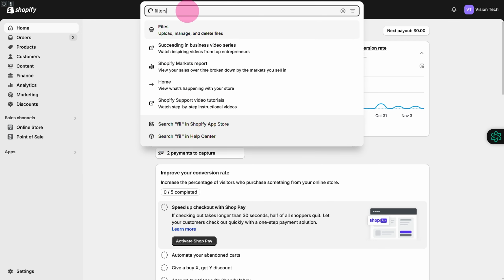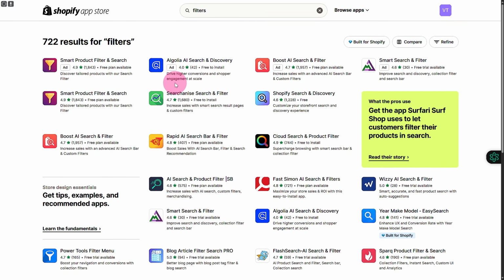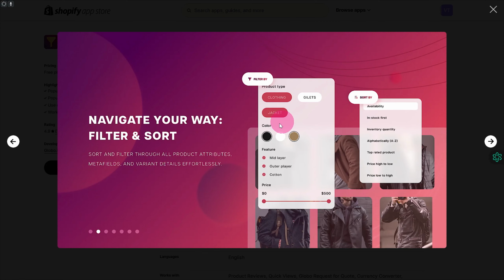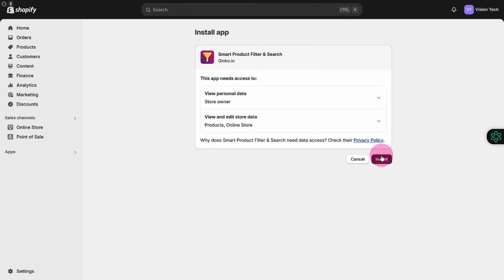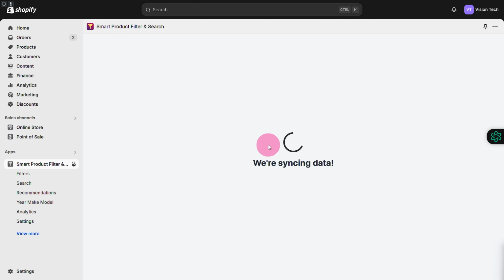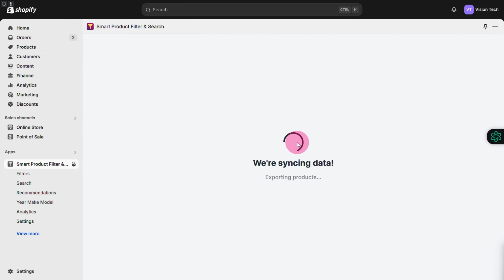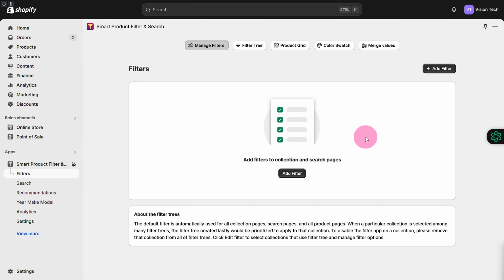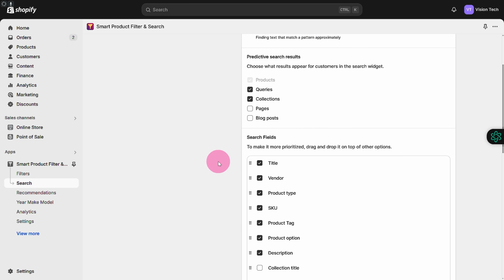How to Add Product Filters to Shopify